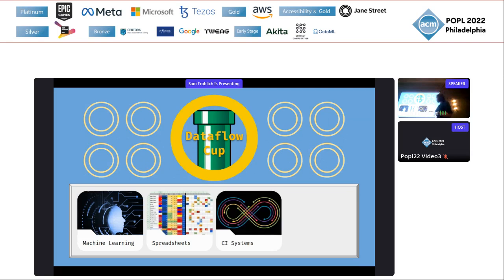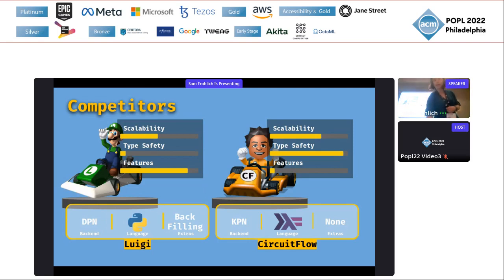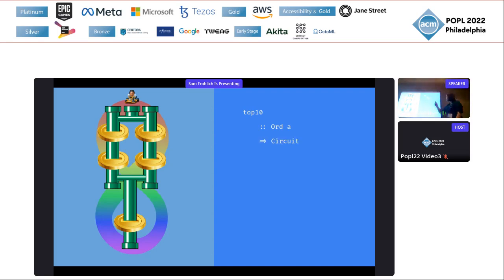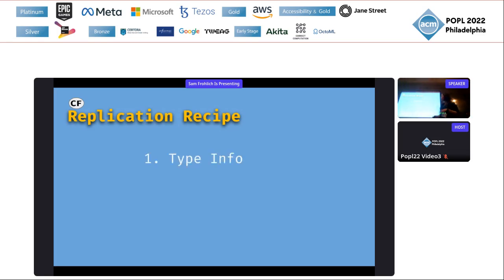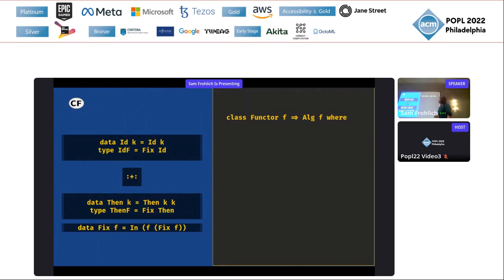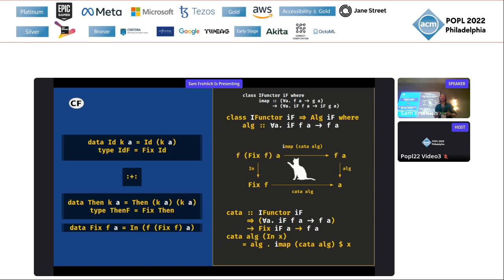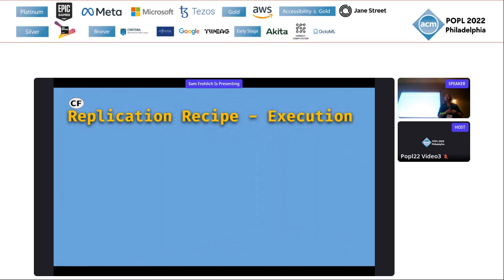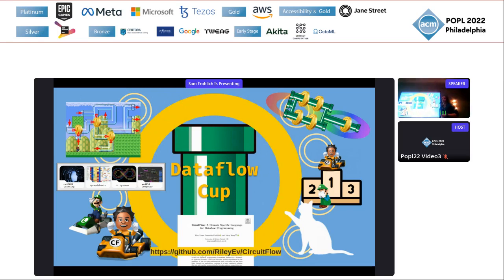[PADL'22] CircuitFlow: : A Domain Specific Language for Dataflow Programming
Title:[PADL'22] CircuitFlow: : A Domain Specific Language for Dataflow Programming

Authors:Riley Evans, Samantha Frohlich, Meng Wang

Description:Dataflow applications, such as machine learning algorithms, can run for days, making it desirable to have assurances that they will work correctly. Current tools are not good enough: too often the interactions between tasks are not type-safe, leading to undesirable runtime errors.This paper presents a new declarative Haskell embedded DSL (eDSL) for dataflow programming: CircuitFlow. Defined as a Symmetric Monoidal Preorder on data that models dependencies in the workflow, it has a strong mathematical basis, refocusing on how data flows through an application, resulting in a more expressive solution that not only catches errors statically, but also achieves competitive run-time performance. In our preliminary evaluation, CircuitFlow outperforms the industry-leading Luigi library of Spotify by scaling better with the number of inputs.